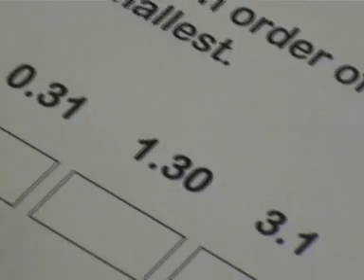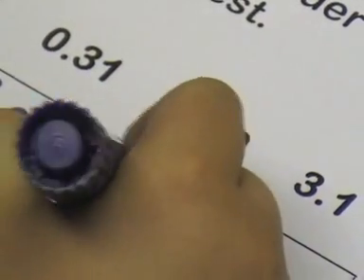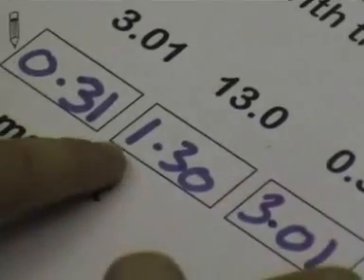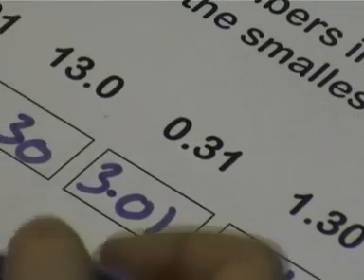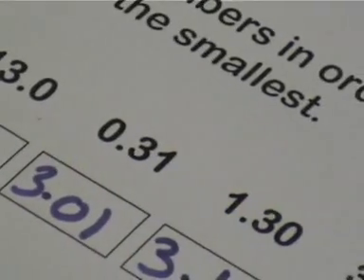Ordering Decimals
KS2 SATs question Ordering Decimals